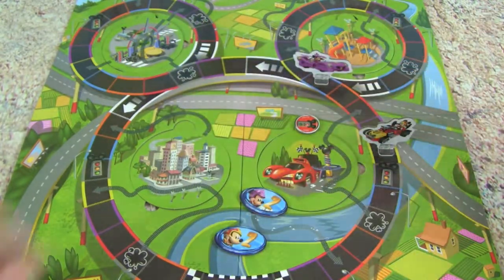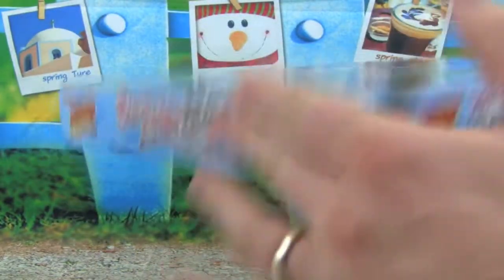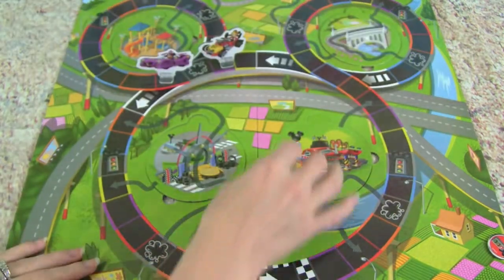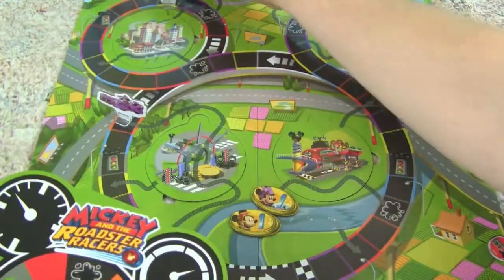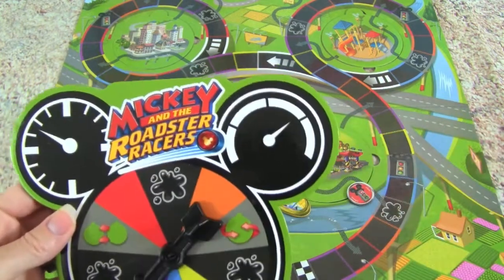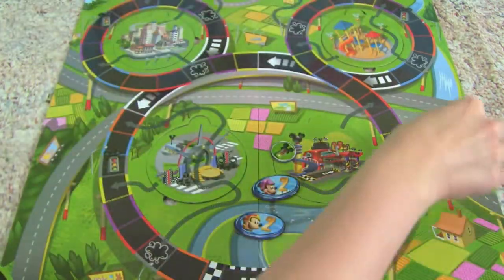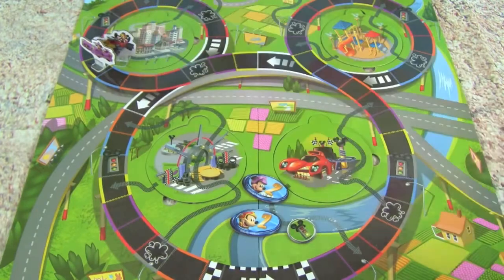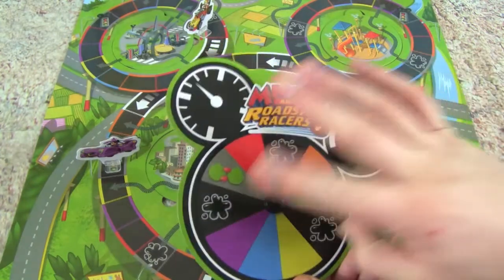Mickey and The Roadster Racers Surprise Slides GAME CHALLENGE! Disney Jr Games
Mickey and The Roadster Racers Surprise Slides GAME CHALLENGE!  Disney Jr Games!  Join Kid Friendly TV and play Mickey & The Roadster Surprise Slides with all your favorite Mickey Mouse Clubhouse characters Mickey Mouse, Minnie Mouse, Donald, and Goofy!

The Mickey and The Roadster Racers Surprise Slides Game comes with Mickey Mouse and other favorite characters.  Race around the game board and the first person to complete 2 laps is the winner.

mickey and the roadster racers

roadster racers

mickey and the roadster racers surprise slides game

surprise slides game

mickey and the roadster racers game

disney junior